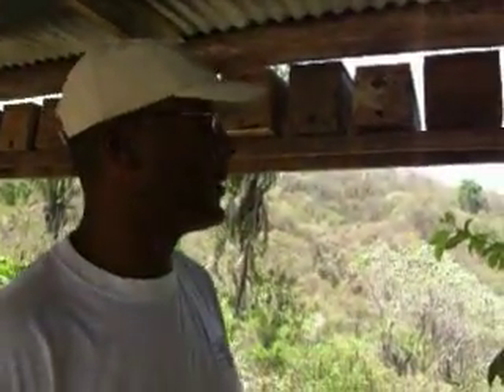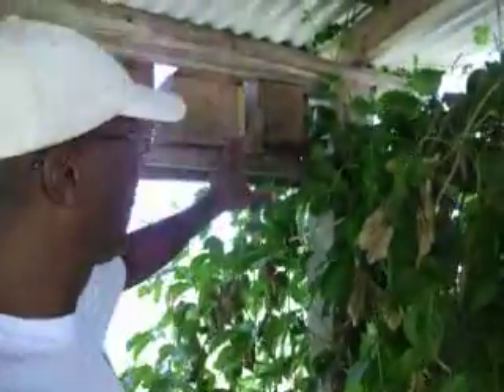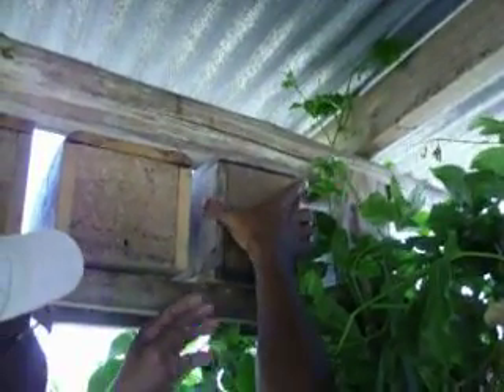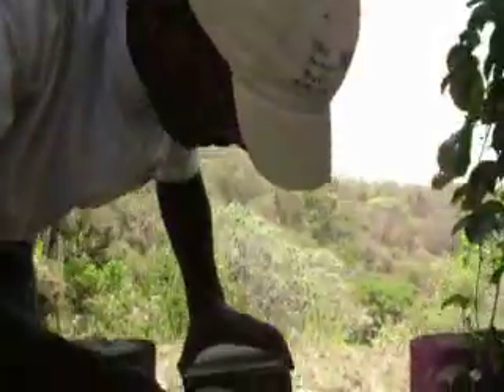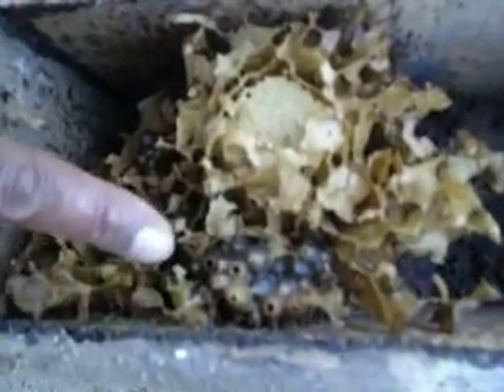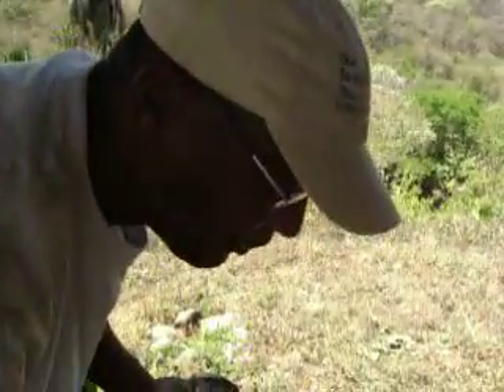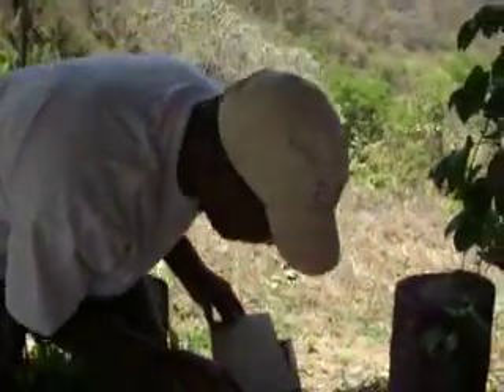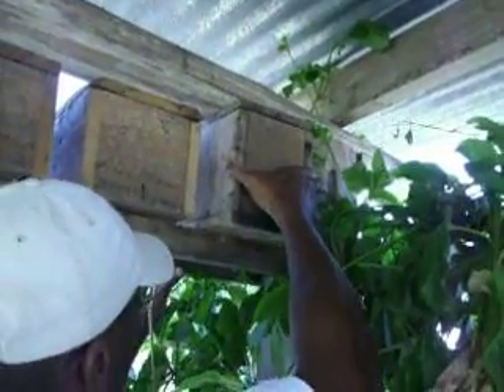Costa Rica's Tiny Stingless Bee (Mariola)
First video and lots of room for improvement!
I decided to look in on a small colony of Mariola bees I keep in my car port here in Guanacaste on the Pacific coast of Costa Rica.I thought I could "rob" a little honey but alas, no.Incredible numbers of wild bee colonies live in our area.Over 700 species of bees in Costa Rica including africanized bees and many,many I've never worked with in the U.S.. I'm just beginning to scratch the surface.
The original idea was to have our own bees to produce honey for our own use and help  the plants in the gardens of the Jungle Butterfly Farm.They've now become a focal point of our tours as our guests get to sample everything we have available.